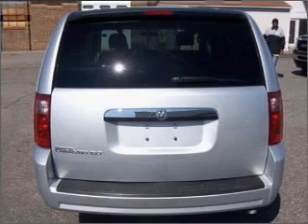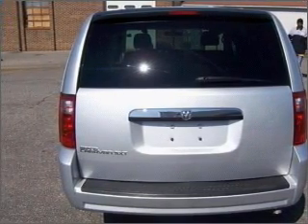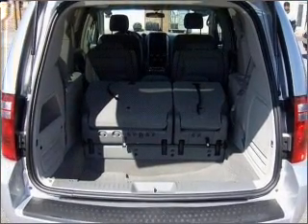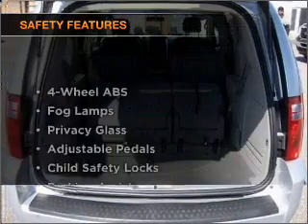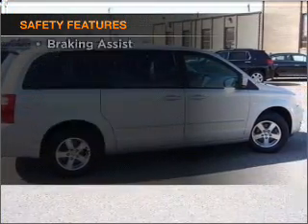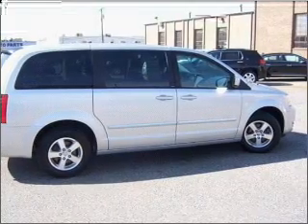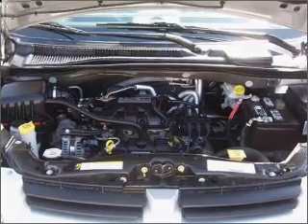2008 Dodge Grand Caravan - Annapolis MD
Year: 2008
Make: Dodge
Model: Grand Caravan
Trim: SXT
Engine: 3.8 liter 6 cylinder 12 valve
Transmission: Automatic
Color: Bright Silver Metallic
Mileage: 18274
Address:
1797 West St